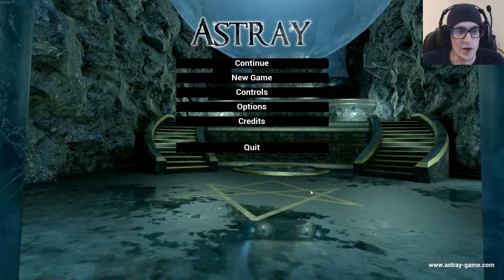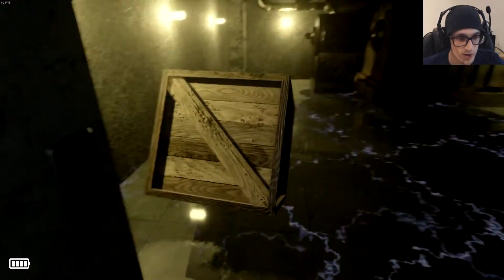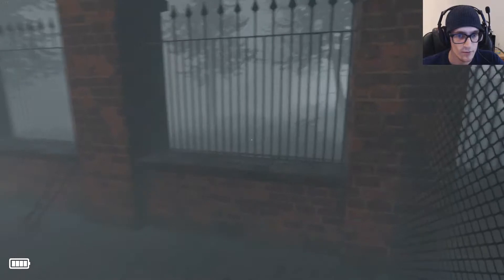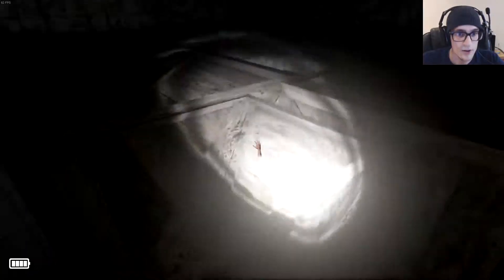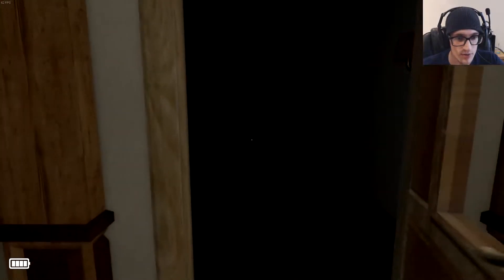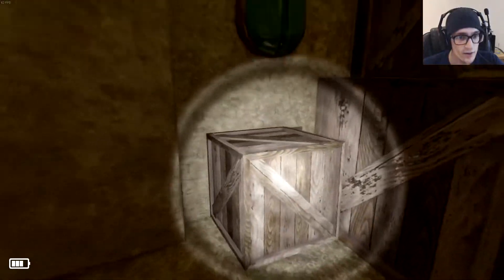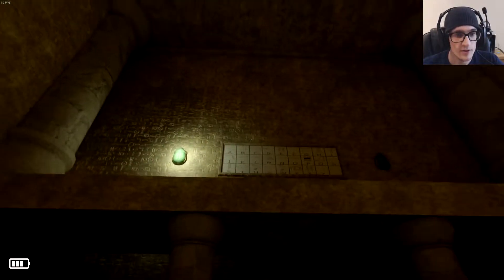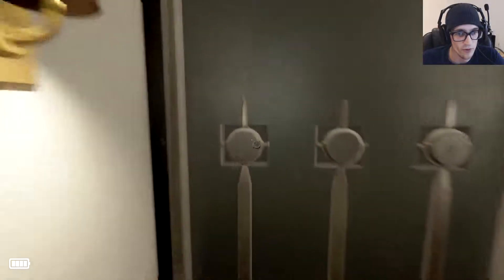Haunted Museum! | Astray - [Part 1]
An indie-horror puzzle game! A quick one at that, although there's one thing I wish to inform everyone as a very important heads up. Due to FRAPS, I have to unfortunately let you all know that the Final Part does not exist (Fraps didn't record it, yet again, lost content).

The game does not have any Save Points, so the progress I lost is lost unless I were to replay the entire game from the beginning. It pains me to have to simply say "There is no ending to this series from me" especially since I had (In my mind) so many witty, comical responses to how silly/stupid and bizarre the ending was. I have to doubly-ensure, even more than ever, that I must check FRAPS before my introduction to know whether or not I TRULY am recording or not - because I am VERY tired with losing episodes-worth of content, especially when the part I did lose happened to be the Final Part (I did it in one sitting)

SO - I leave everyone with a 4 part series of what fun and silliness I had in the game with the 5th Part forever gone. I simply didn't want to delete ALL the content of this game just because the ending is missing. It's a weird call but it's either pretend I never played it and hours are wasted or upload and admit the bad news and hope people enjoy what I did successfully record :(

Beyond that - I hope everyone enjoys!